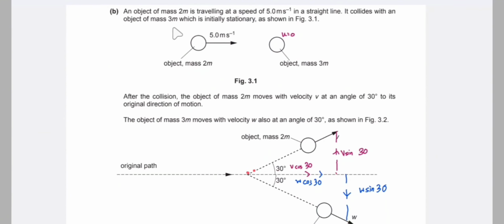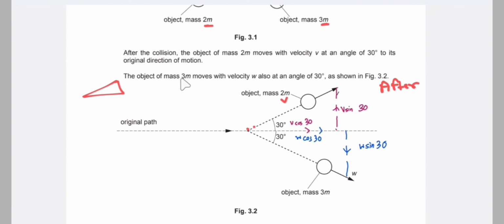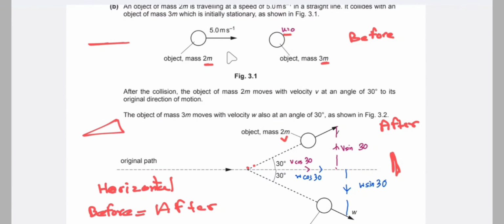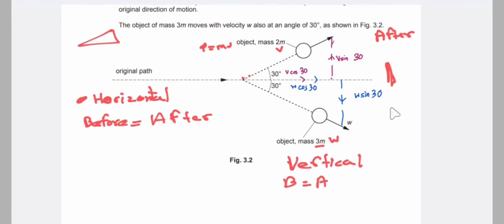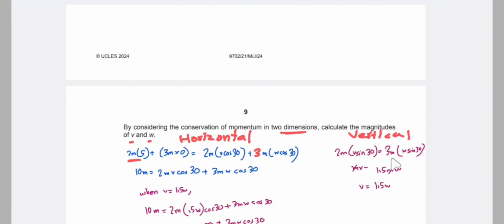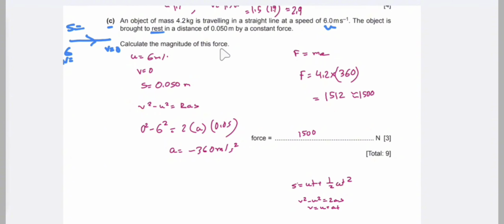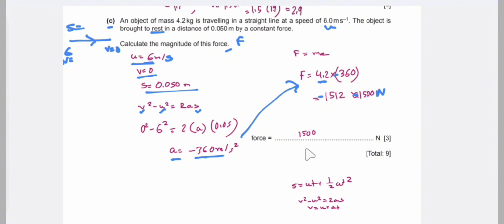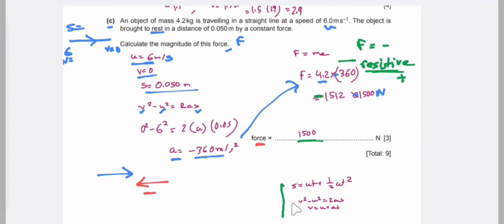Dynamics | P2 | Topical